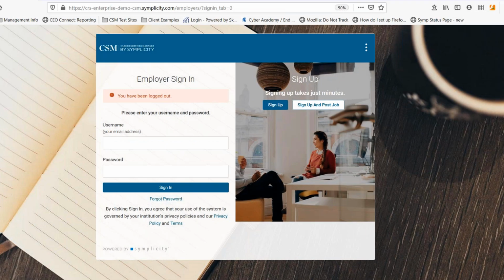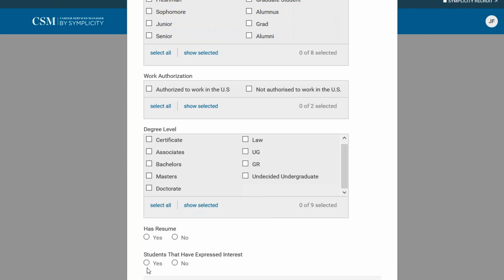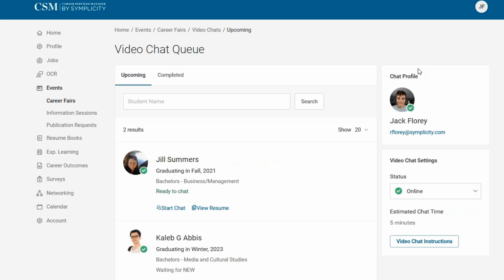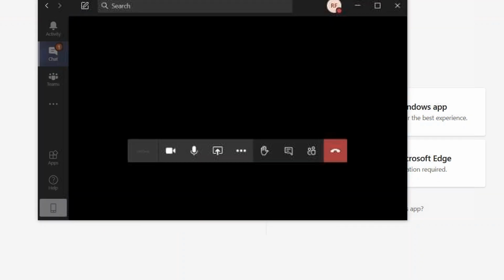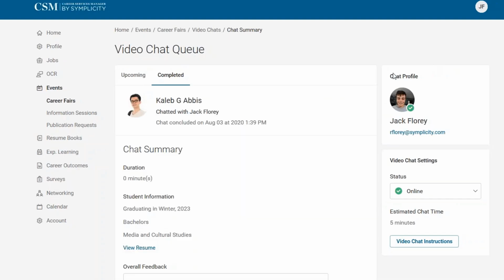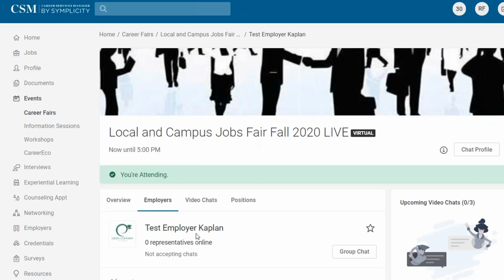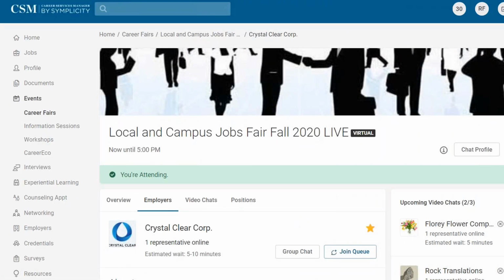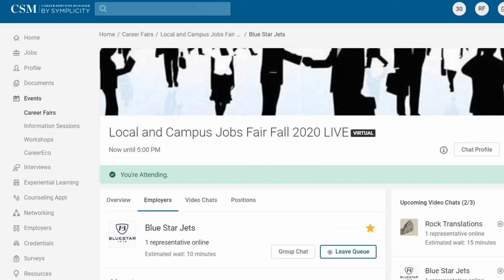Symplicity VCF Employer and Student Interactions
For the student section of the video jump to 10:03
This tutorial video walks
➡️Employers through the employer interface on how to log-in, find students, set up your video chat, invite students to the chat, interact with students on the day of, take notes, manage the queue, etc
➡️Students through the student interface on how to find the career fairs, research employers attending, add employers to your list, join the queue, group chat with employers and how to connect with employers on the day of